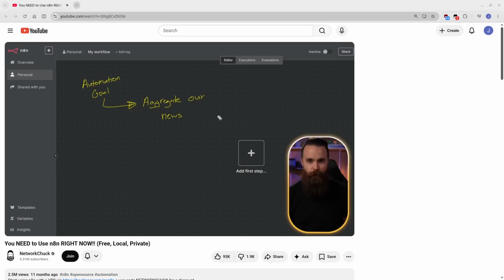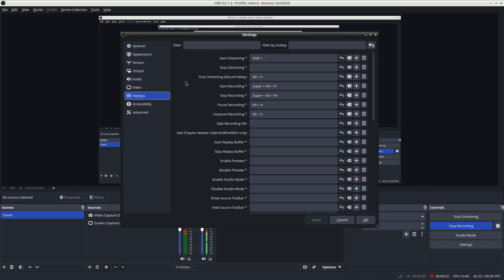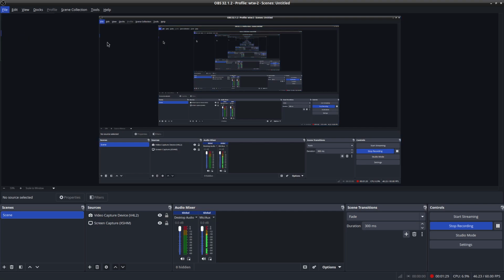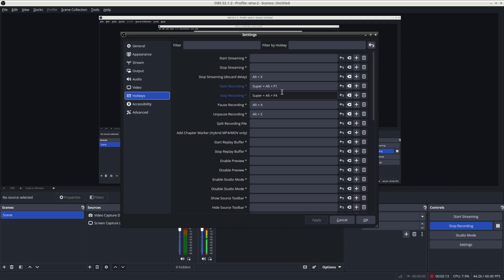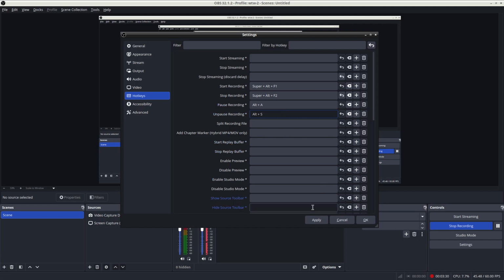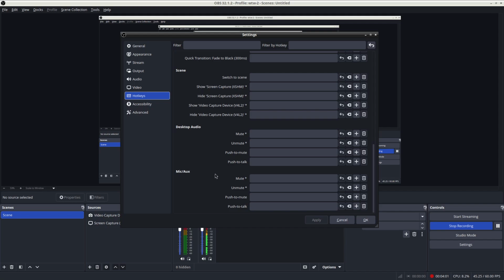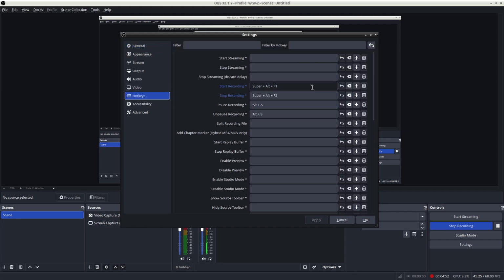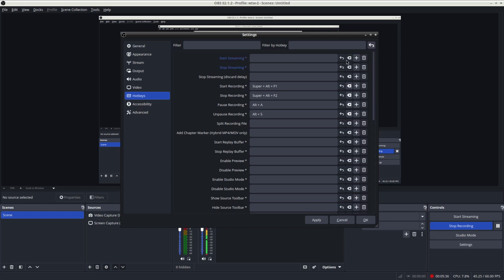How to Use Hotkeys in OBS Studio